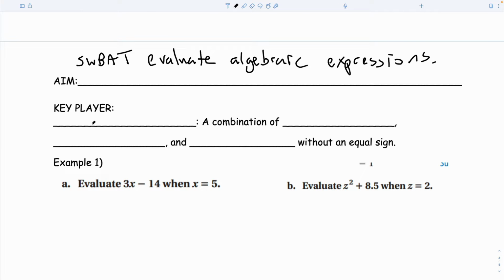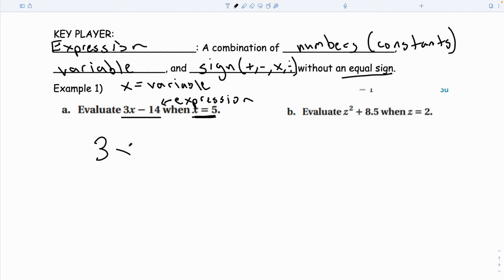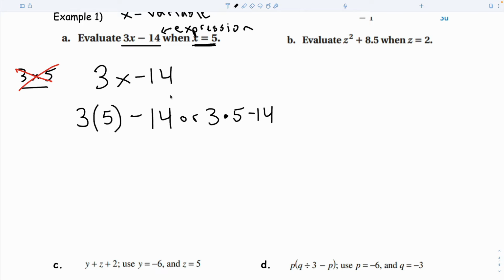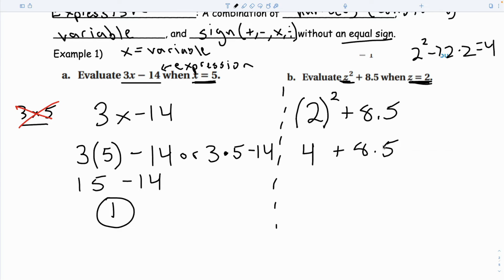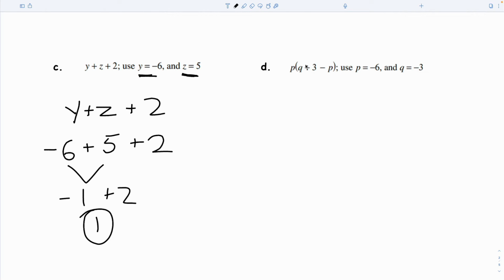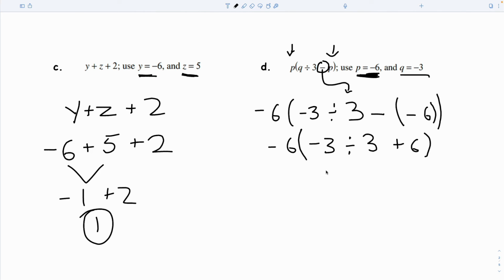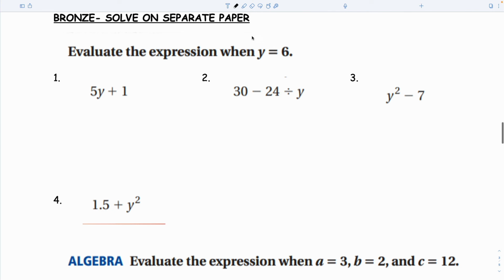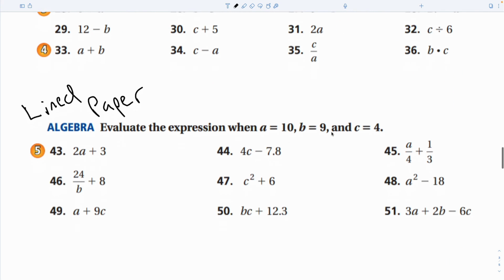3-7 Classwork_7th